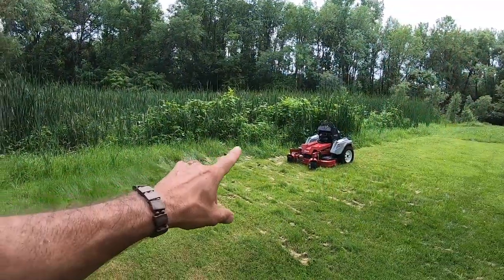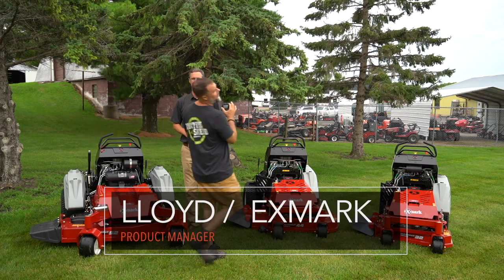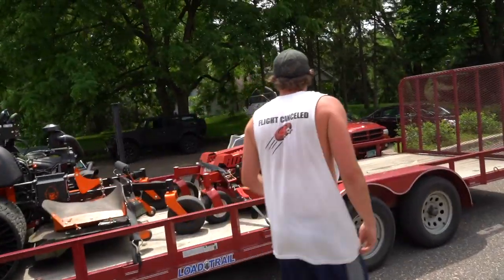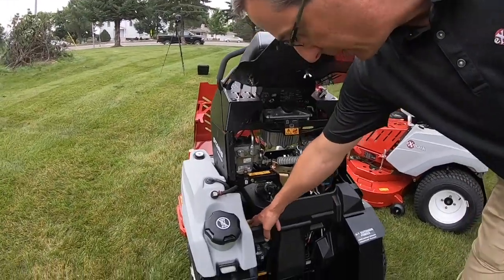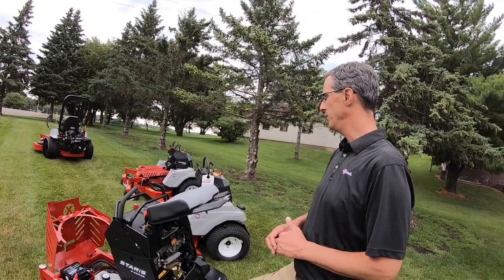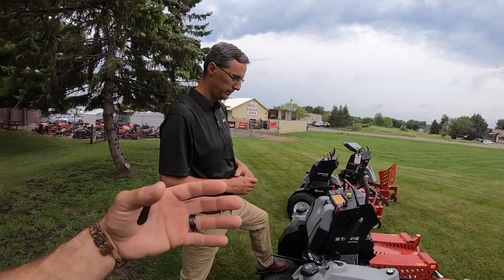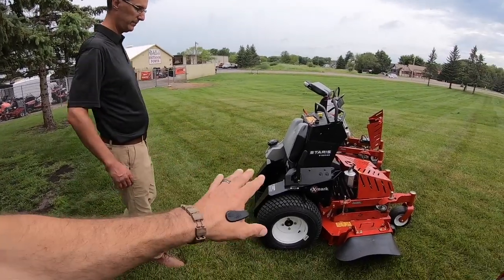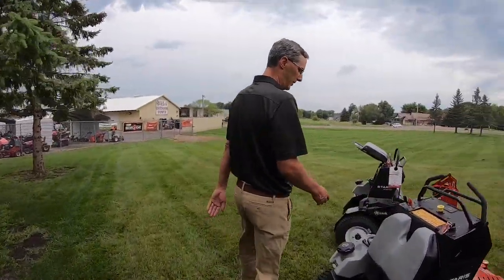Buried the Exmark Mower Testing it in Tall grass & mud. (Have you seen this thing yet?)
Exmark has a new mower system out for 2019. The E & S series which has 6 different deck sizes on 2 different frames. Which Sounds overly complicated so I had the product manager from Exmark show us the differences between the mowers. That way if your in the market for a New mower you can figure out which one is right for you.

Gonzo Caulk Warmer

Pactool Snapper shear pro

Extreme Heat Deadening water jacket

Spider Tool Holster

add an inch tape measure corner device

Like the Carry cart

Little Giant King Combo Ladder

Wheeled Snow Pusher